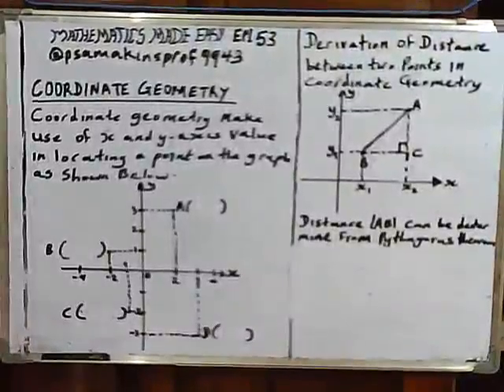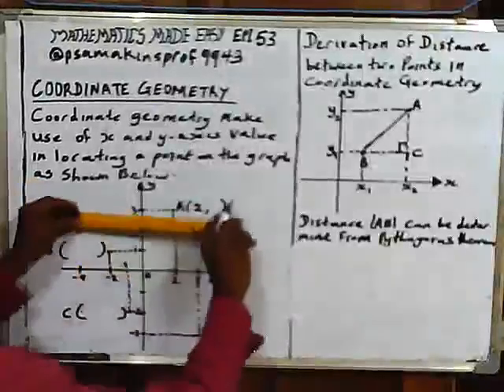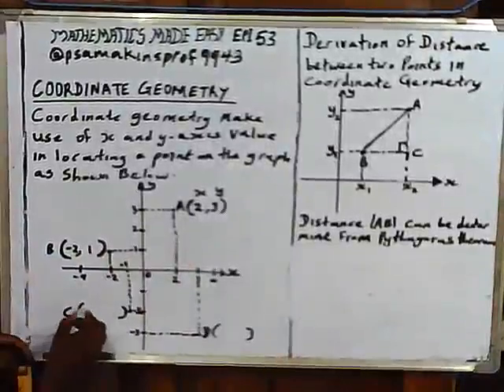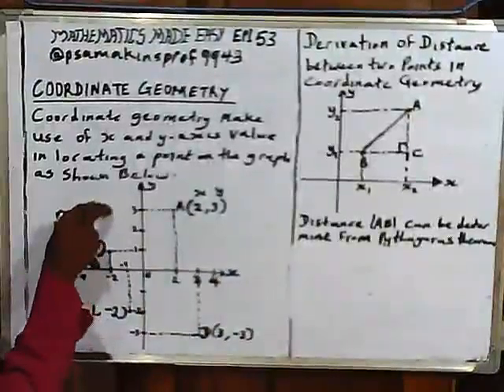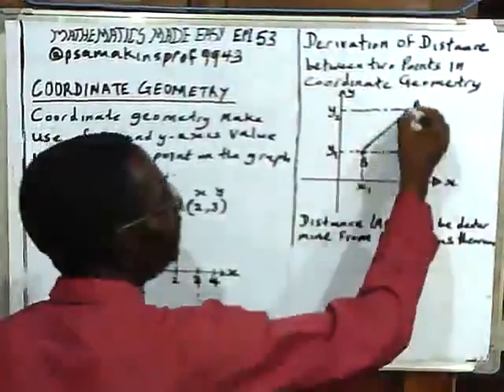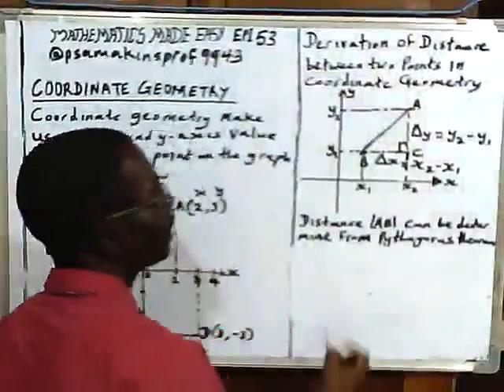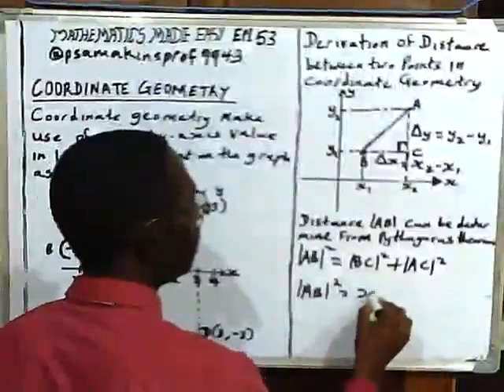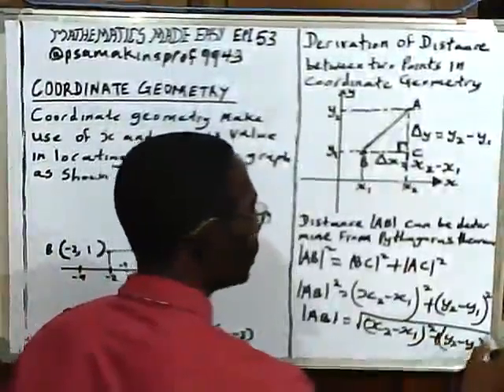Principle of coordinate Geometry